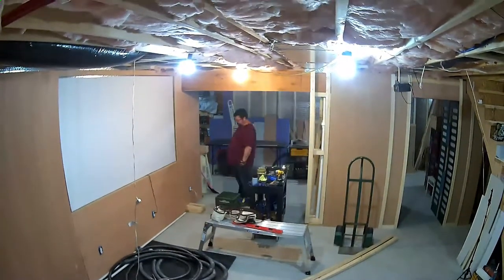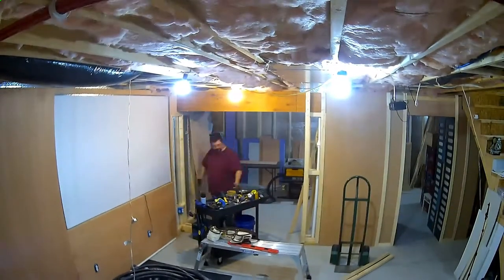Millennium Falcon Archway Time-lapse Build and Skin: How to Build Star Wars Room EP11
This is a Time lapse video installing the bones and the skin of the Millennium Falcon type archway.
How to Build Star Wars Room Archway Timelapse Build and Skin EP11

Like what you see and want to see behind the scenes footage among other things?

00:00 Intro
00:10 Teaser
00:54 Start of build
02:07 Start of second Archway
04:37 Start of the Skin
04:40 Doing the Jig for the wife!
06:55 Cutting the holes
07:00 Removing Arch Skins
07:26 Outro and The Whitey Point!